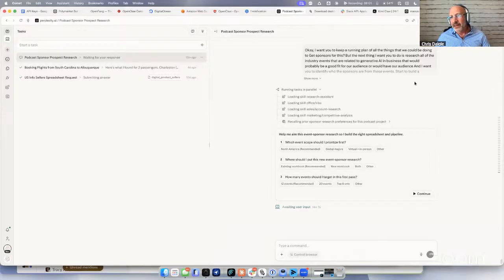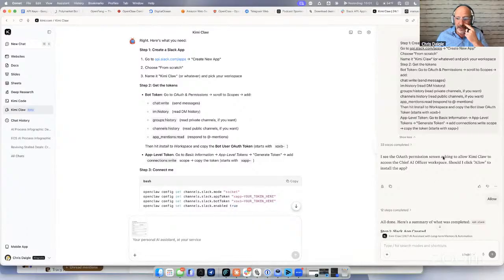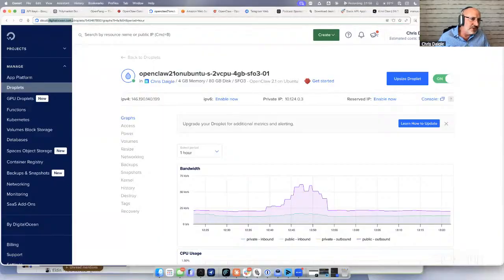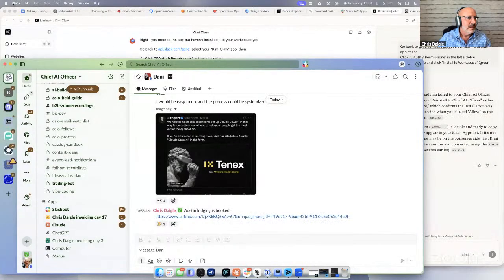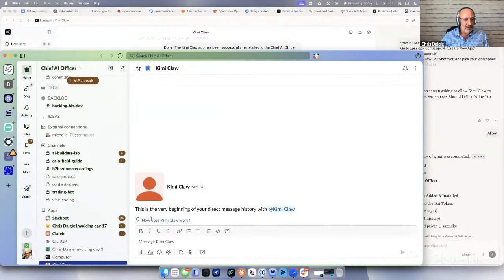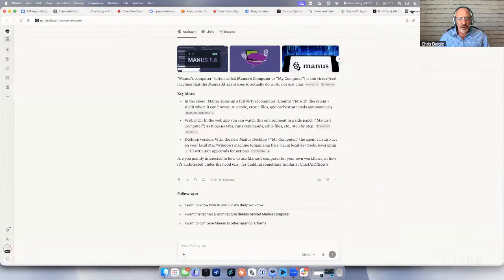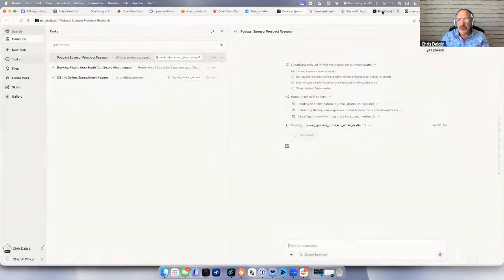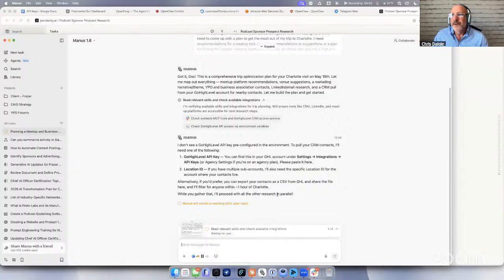AI Builder’s Lab: Build Agents Live with Chris Daigle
Join Chris Daigle twice each week for a live Builder’s Lab where he develops real AI agents in real time. These sessions are not presentations or slide decks. They are working sessions where Chris builds tools and workflows that support Chief AI Officer operations, client services, and real client implementations.